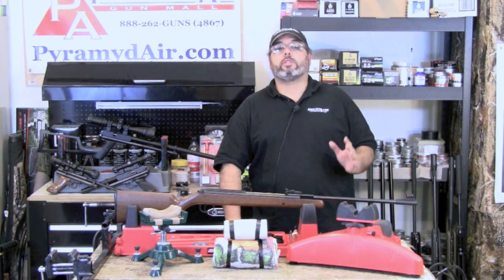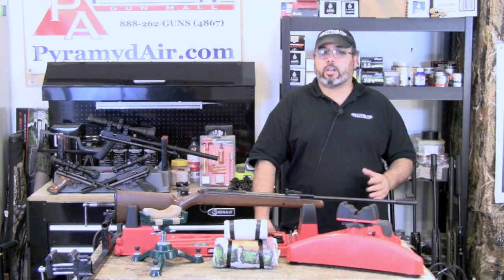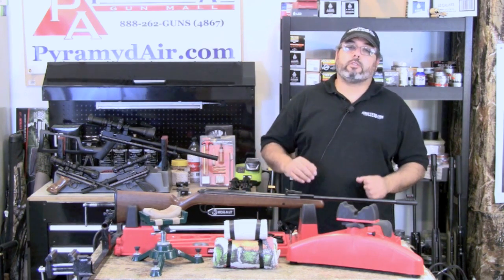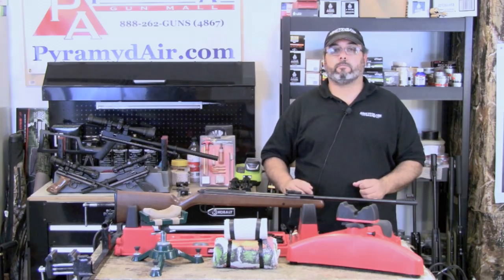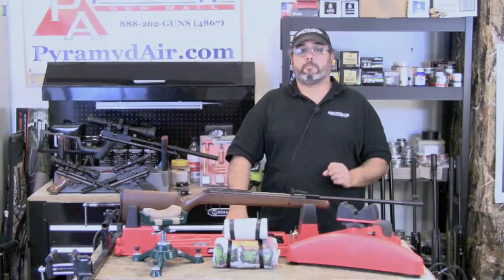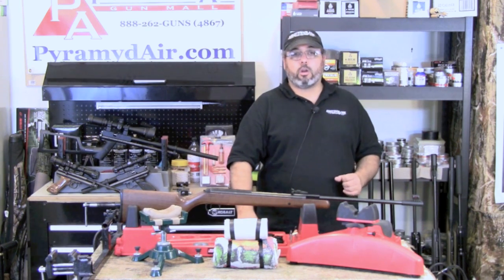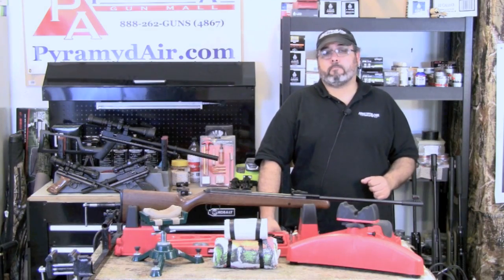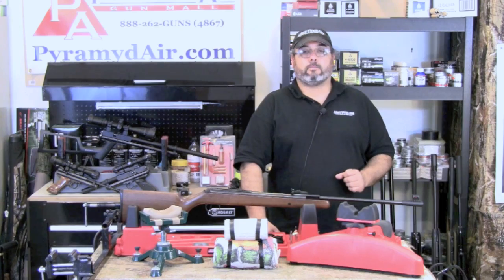Shooting your New Spring Airgun - Take AIM Episode 16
If only it was as simple as taking it out of the box, loading a pellet, and pulling the trigger.   Spring guns take a particular technique called the Artillery Hold.  If you can learn to master this technique, you'll be able to shoot any spring gun.